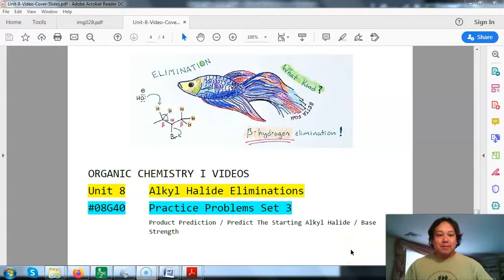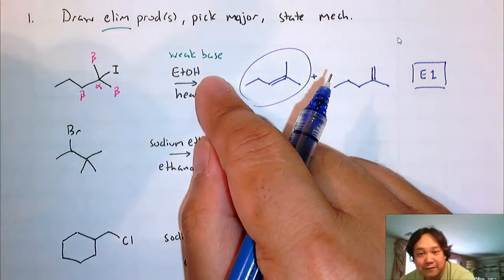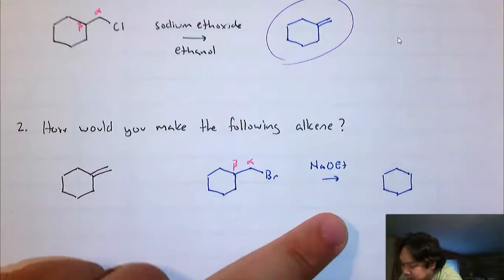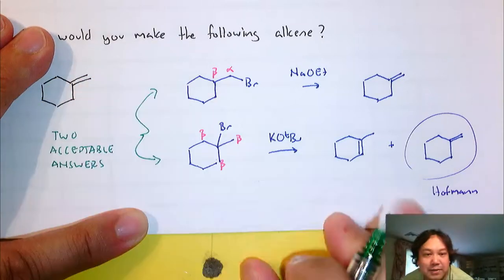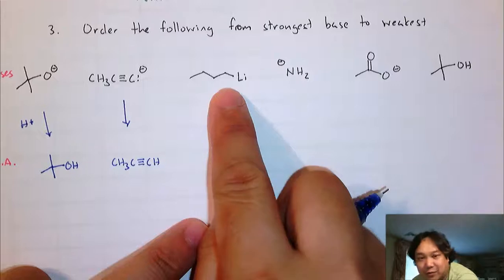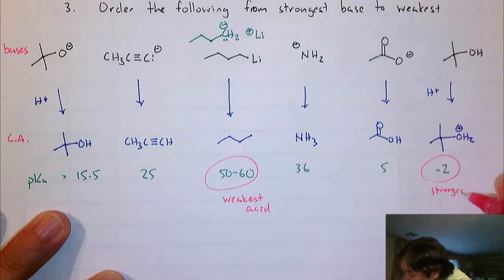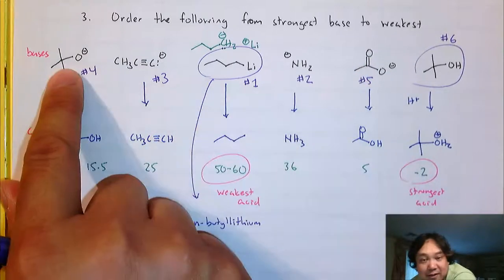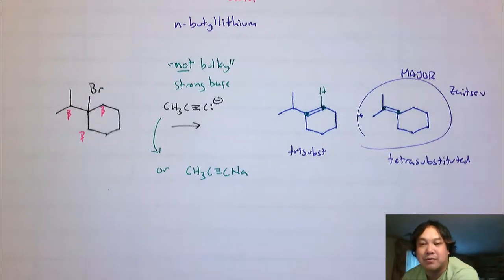E1 and E2 Problem Set 3 (Video 5)